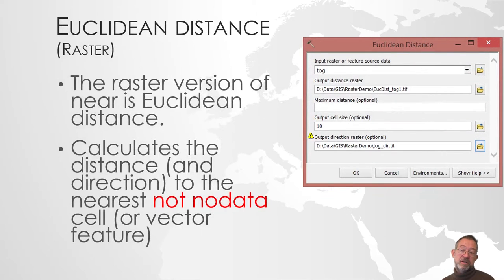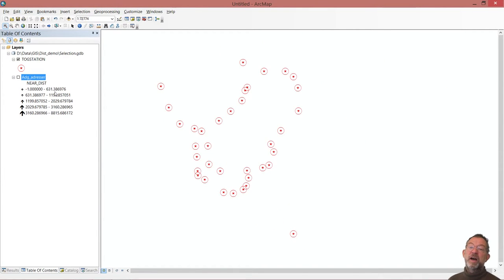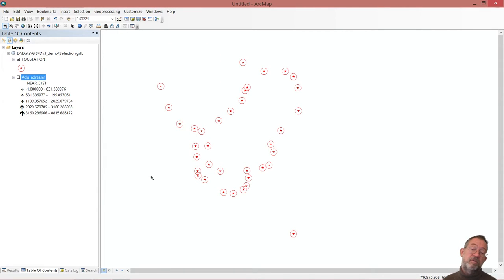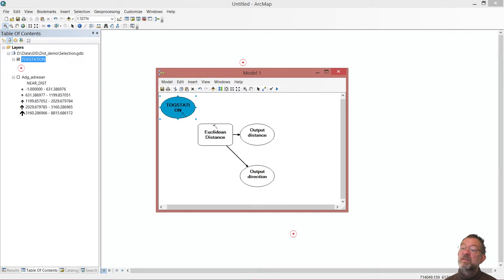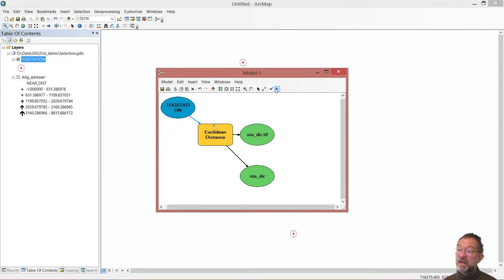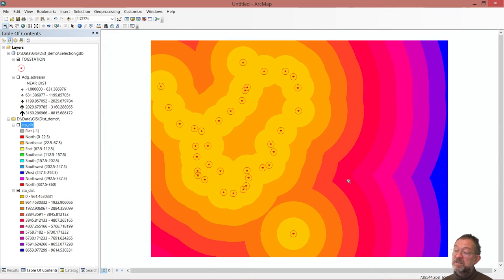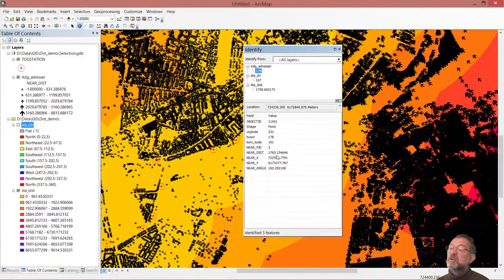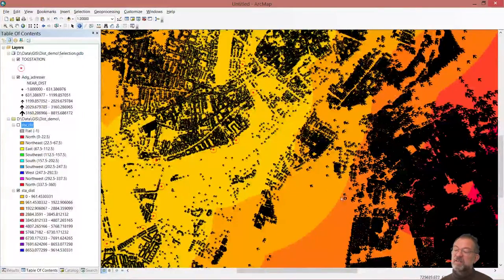Using Euclidean distance Raster tool (ArcMap)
A introduction to the use of euclidean distance tools as a raster alternative to the near tool in ArcMap